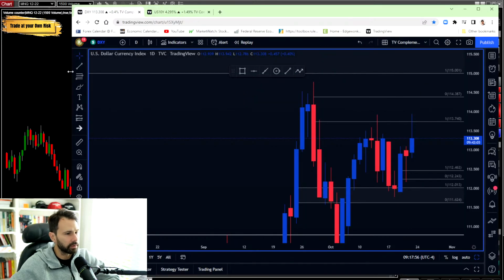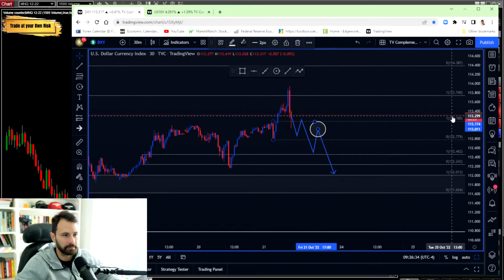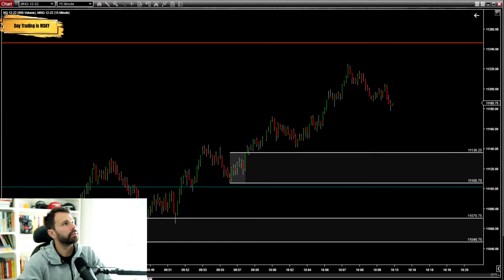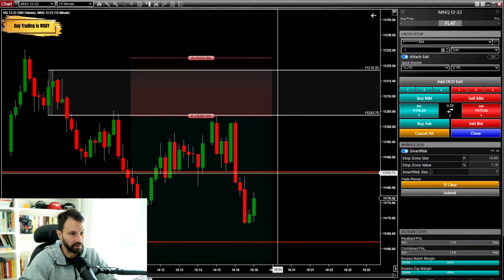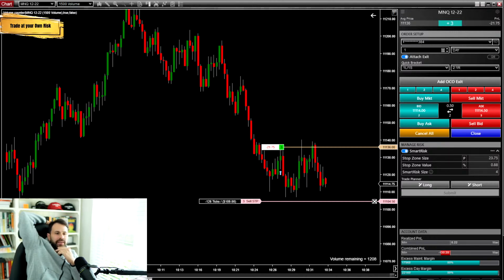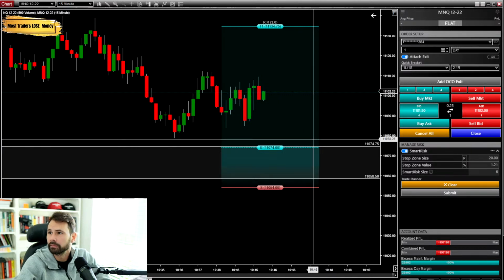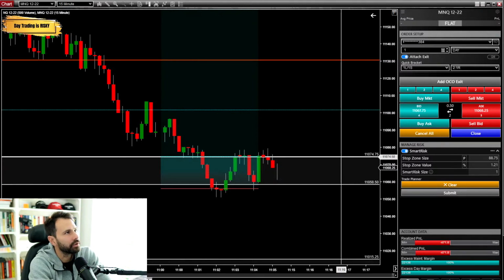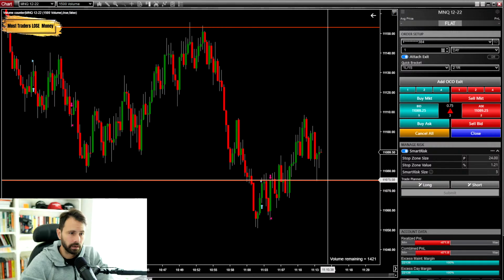LIVE DAY TRADING - Futures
Day Trading live today ,yesterday we took a long trade, the location was not the best but I was aggressive moving the stop to BE to protect against any drop in the market. Which ended up happening later. Overconfidence and fear are two of the most common issues that day trades experience.  Day trading can be tricky sometimes, is important to either capitalize on the opportunities or just let the set up to show up. Waiting patiently will pay you big time and will make you a better trader. It happened for me. I won't try to sell you a trading course. I trade the Nasdaq 100 Futures. You can watch my trades (winners and losers). Every morning at 9:25 am we go live to show my trading strategies, share my view on the trading day and analyze different charts looking for opportunities. Day Trading is a discipline that requires a lot of work and here we can do what is necessary to achieve one goal, TO MAKE MONEY.

US Stock Market opens at 9: 30 am every day, and we trade the US Stock Index Futures, mainly E-Mini Nasdaq and Micro NQ. Trading Futures Live is a channel where you can share you ideas and we can analyze them together. Day trading for a living is the goal for every beginner trader, here I show my evolution as a trader.

My trading equipment:
Stands:
For Ultrawide Monitor: